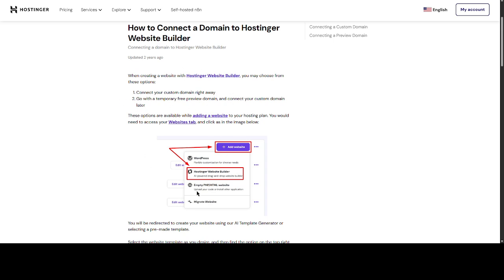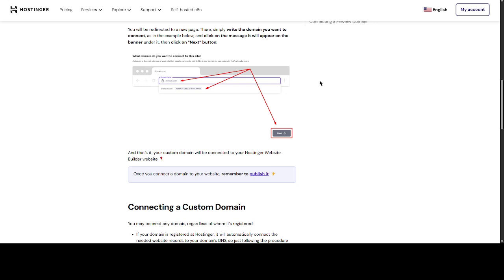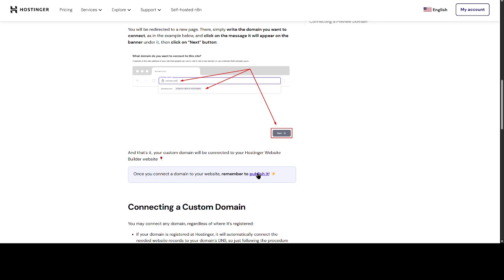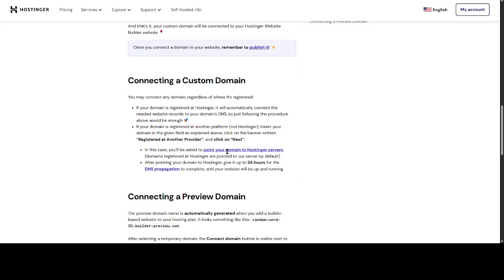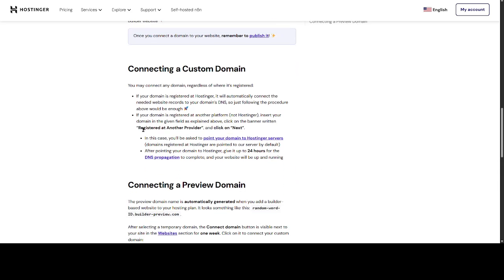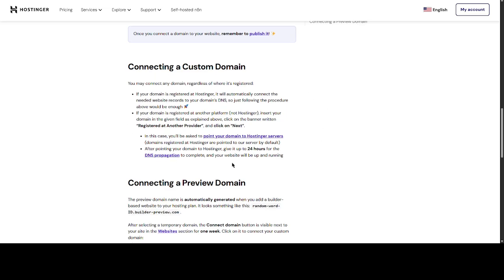How to Connect a Domain to Hostinger Website Builder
Connecting your domain to Hostinger Website Builder is essential to make your website accessible through your custom URL. This tutorial explains how to configure DNS settings in Hostinger’s hPanel and link your domain to the Website Builder project. It covers updating name servers, verifying domain ownership, and publishing your site live. Proper domain connection enhances branding and SEO, ensuring visitors find your website easily. Hostinger’s seamless integration simplifies the process for beginners and experienced users alike.